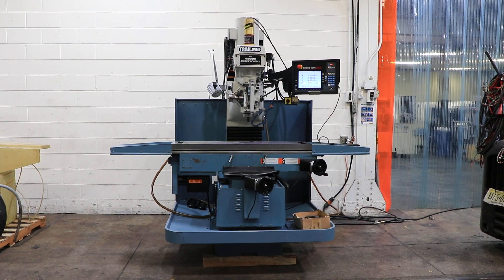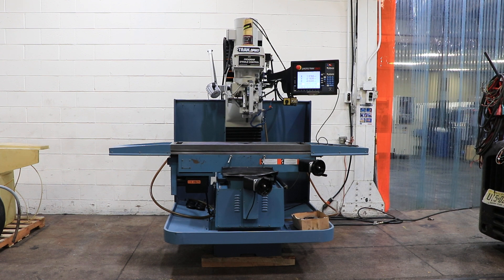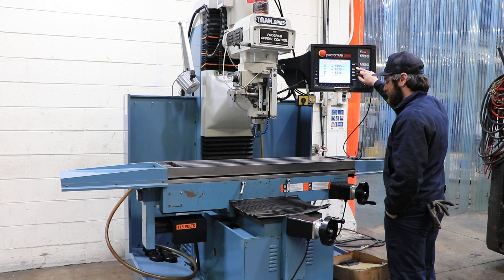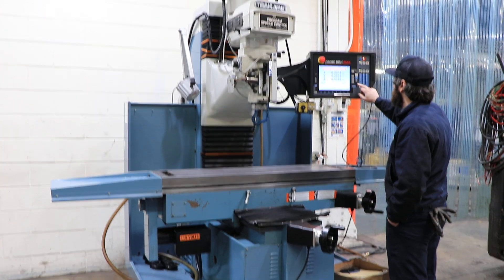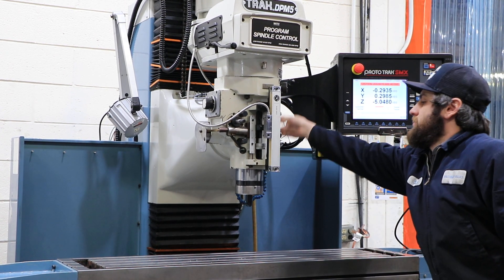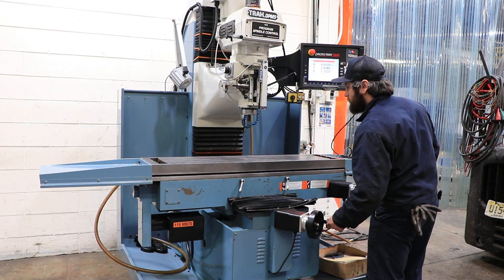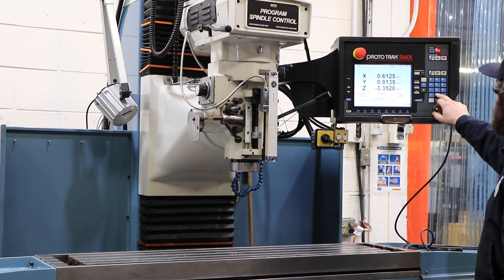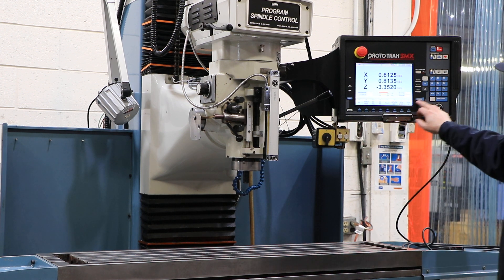SOUTHWESTERN INDUSTRIES / TRAK 3-AXIS CNC BED MILL w/HAND WHEELS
MODEL: DPM SX5P,  S/N: 13DM463714,  NEW: 2013

SPECIFICATIONS:
TABLE SIZE 12" x 50"
TABLE TRAVEL (X) 40"
SADDLE TRAVEL (Y) 20"
VERTICAL HEAD TRAVEL (Z) 23.5"
SPINDLE NOSE TO TABLE 0 - 23.5"
SPINDLE CENTER TO COLUMN FACE 19"
HEAD SWIVEL LEFT & RIGHT 90 DEGREES
PROGRAMMABLE SPINDLE SPEED RANGE .. 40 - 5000 RPM
MAXIMUM WORKPIECE WEIGHT 1,760 LBS
APPROX DIMENSIONS 94"W x 71"D x 98"H

EQUIPPED WITH:
SOUTHWESTERN INDUSTRIES PROTO-TRAK SMX THREE AXIS CONTROL
    WITH ADVANCED FEATURES
    THREE-AXIS SIMULTANEOUS INTERPOLATION INCLUDING
    HELICAL, CANNED CYCLES, GRAPHICS & MUCH MORE
    IN MANUAL MODE 3-AXIS DRO, RS232 PORT
(AUTOCAD DXF) AUTODESK INC
QUILL DIGITAL READOUT (Z IS HEAD UP & DOWN NOT QUILL)
PROGRAMMABLE SPINDLE SPEEDS THROUGH ELECTRONIC INVERTER HEAD
TRAKING / ELECTRONIC HANDWHEELS
GLASS SCALES
REMOTE STOP/GO SWITCH
SQUARE BOX WAYS - HARDENED & GROUND
PRECISION BALL SCREWS
TORQUE-RITE POWER DRAW BAR
COOLANT SYSTEM
AUTOMATIC LUBRICATION SYSTEM
BELOWS WAY COVERS
5 HORSE POWER SPINDLE MOTOR